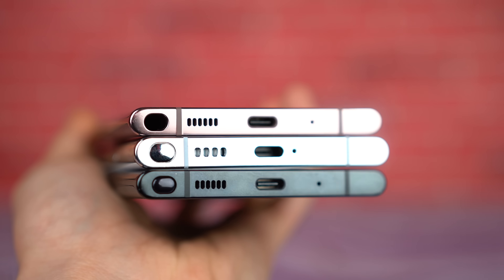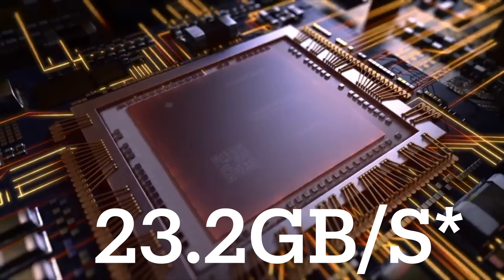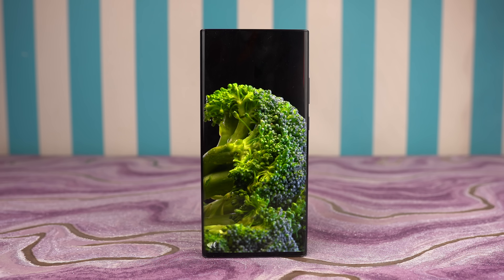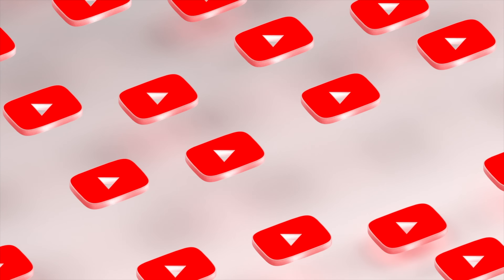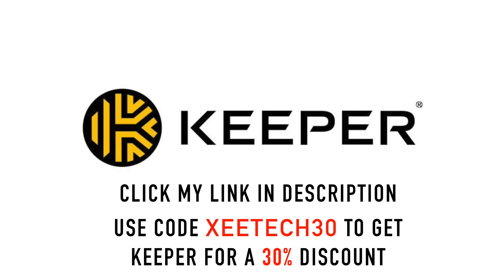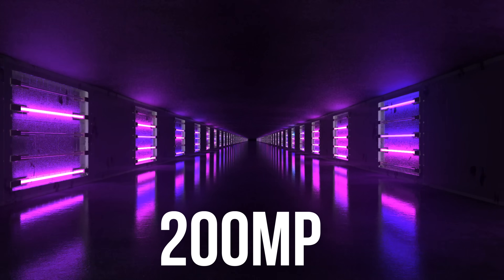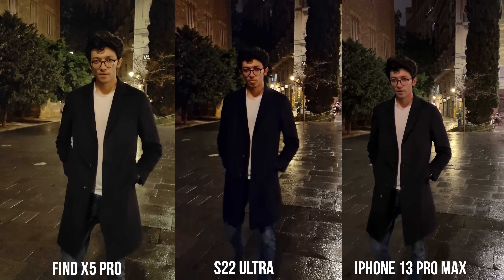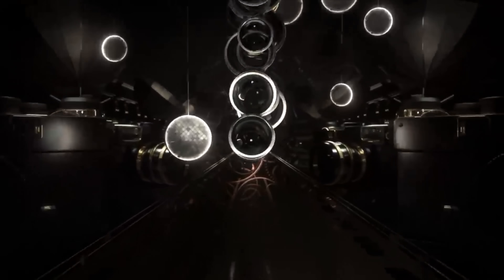Samsung Galaxy S23 Ultra - WORLD'S FIRST...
Samsung Galaxy S23 Ultra FASTEST, 200MP CAMERA

BREAKING: Samsung has developed the industry's highest-performing Universal Flash Storage (UFS) 4.0 storage solution, which has received JEDEC® board of director approval. UFS 4.0 offers a speed of up to 23.2Gbps per lane, double that of the previous UFS 3.1. That much bandwidth is perfect for 5G smartphones requiring huge amounts of data processing and is also expected to be adopted in future automotive applications, AR, and VR as well. With Samsung's advanced 7th-generation V-NAND and a proprietary controller under the hood, UFS 4.0 will deliver a sequential read speed of up to 4,200MB/s and a sequential write speed of up to 2,800MB/s.

Mass production is planned to begin in the third quarter of this year. We are excited to see what new devices will be powered by the innovations of UFS 4.0!